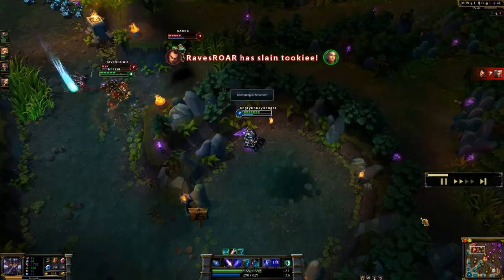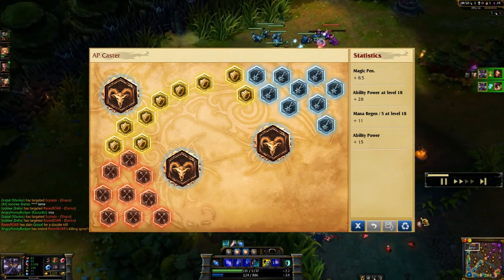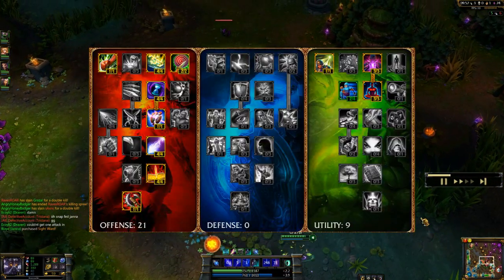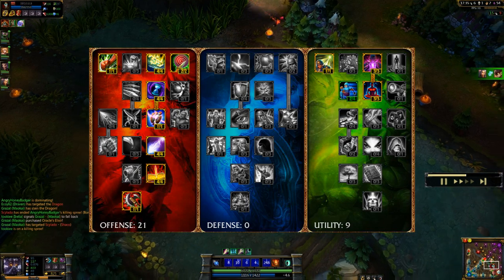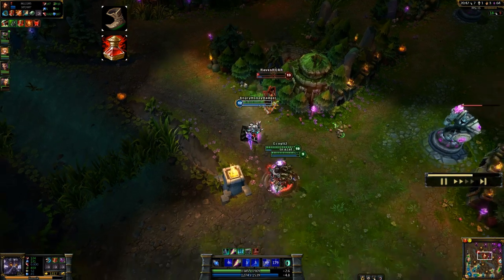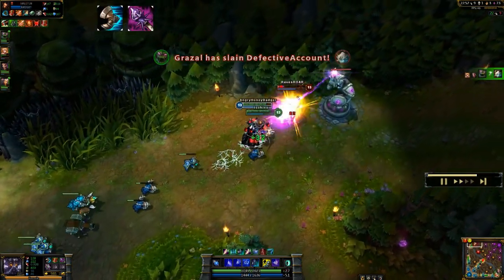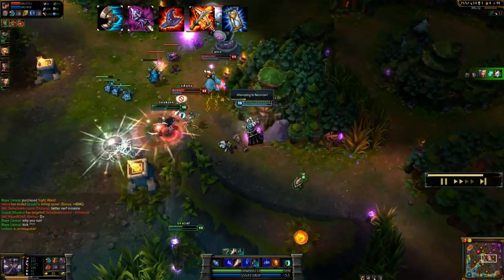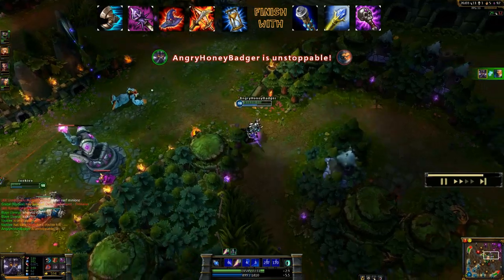Kassadin - League Quick Builds